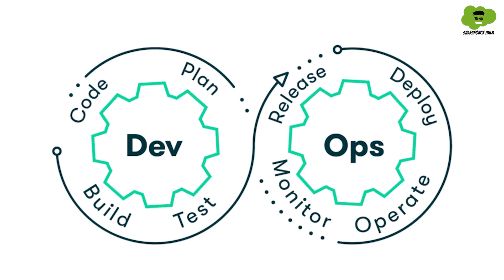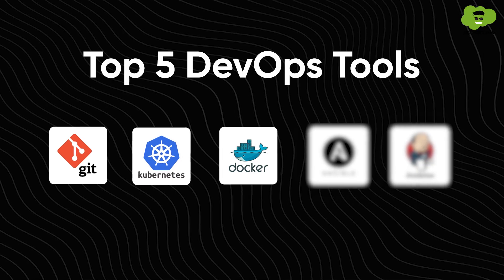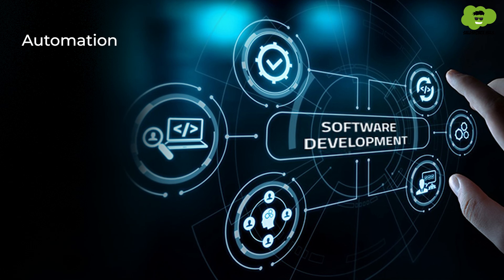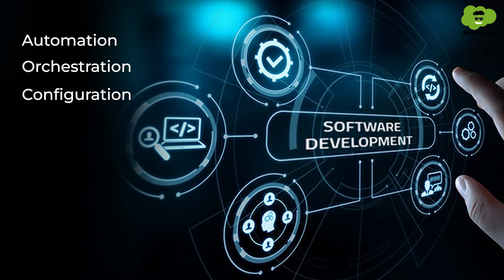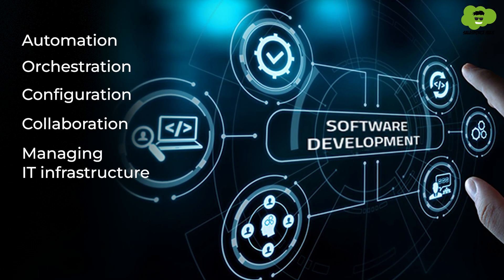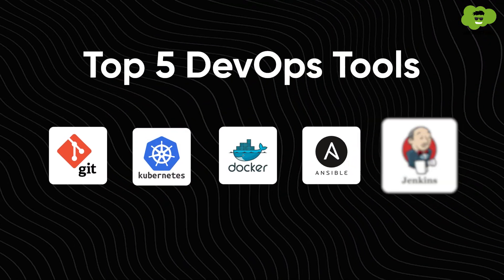Top 5 DevOps Tools and Technologies | DevOps Tutorial | DevOps Tools Basics For Beginners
In this video you will learn how to use DevOps tools and technologies, which are the essential companions for implementing the 7 C's of DevOps.

From code reviews to deployment and monitoring, these tools streamline every step of the software development lifecycle (SDLC).

Learn about top 5 DevOps tools in this video.

Git: Git is a free, open-source DevOps tool as well as a distributed source code management (SCM) tool that maintains many versions of the source code and helps developers track the progress and advancements of app development with ease.

Kubernetes: Kubernetes is the container orchestration platform offered by Google, which streamlines the process of managing containers.

Docker: Docker is a lightweight and well-known DevOps tool that speeds up and facilitates different SDLC workflows in a collaborative methodology.

Ansible: Ansible is an open-source DevOps tool that provides software-related services like automation, orchestration, configuration, collaboration, and managing IT infrastructure.

Jenkins: Jenkins is a constant integration server and DevOps tool that helps monitor the execution of repetitive tasks.

Read our blog to learn more about DevOps tools and technologies

Additionally, we offer training programs, mentorship, and hands-on experience for those interested in DevOps certification courses.

Adopt DevOps best practices right away by exploring them.

We invite you to join our free S2 Labs community to get exclusive insights, job opportunities, and to ask your questions.

Timestamps:
0:00 - Introduction
0:22 - DevOps tools and technologies
0:53 - Top 5 DevOps tools and technologies
1:02 - Git
1:33 - Kubernetes
1:53 - Docker
2:17 - Ansible
2:49 - Jenkins
3:26 - Closing Remarks